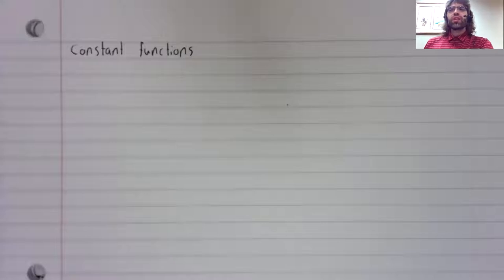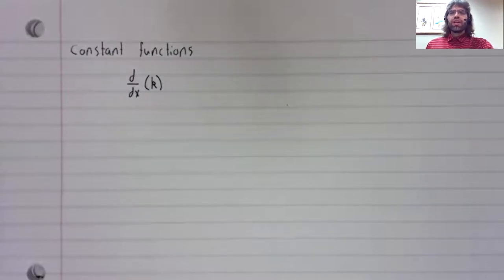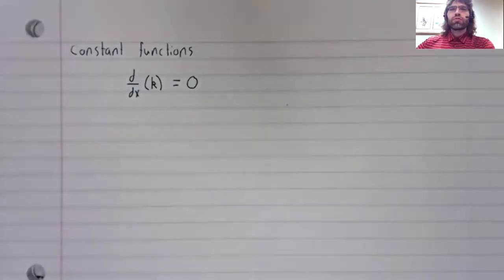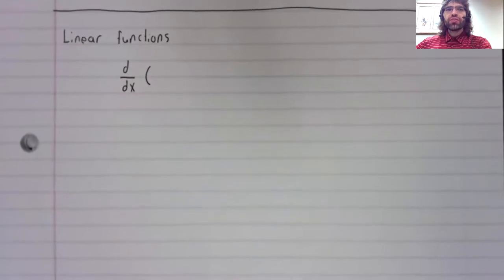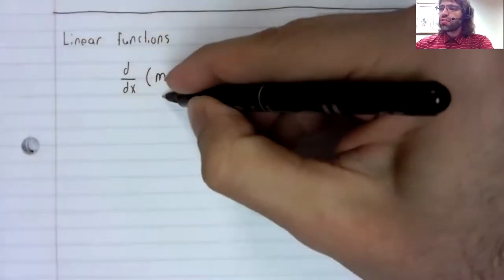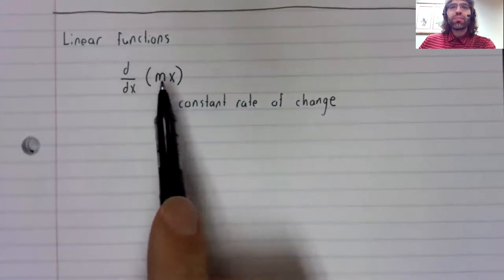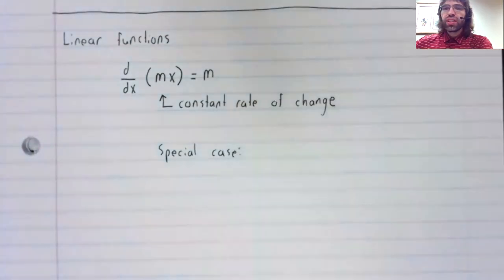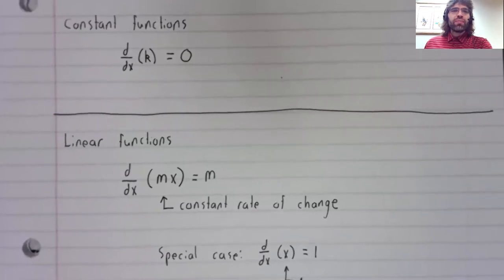C1, Section 3 3, Constant and linear functions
We learn to differentiate constant function f(x) = k, and linear functions f(x) = k * x.  This material is from Section 3.3 of your textbook.